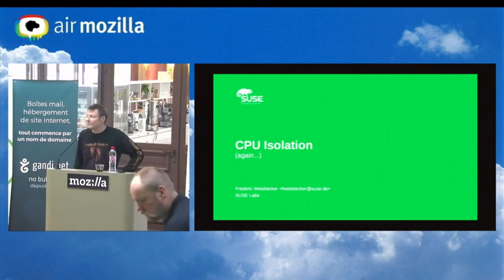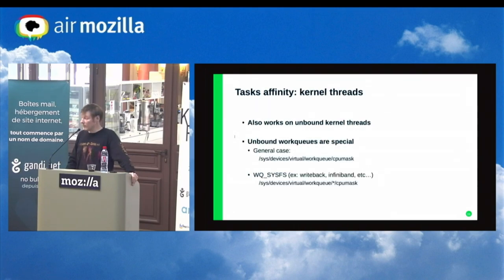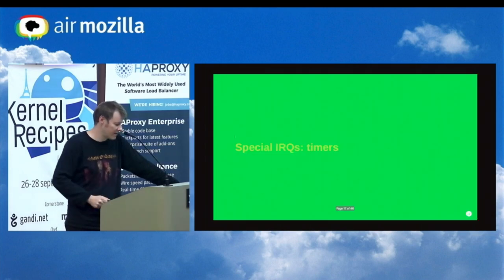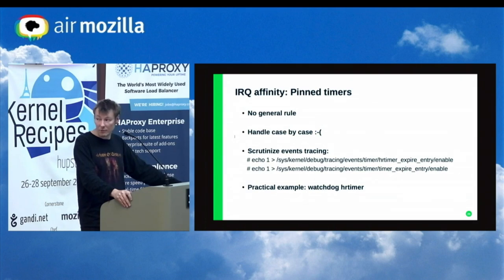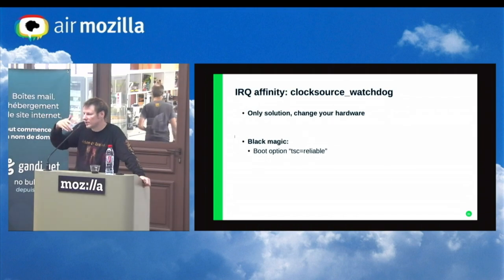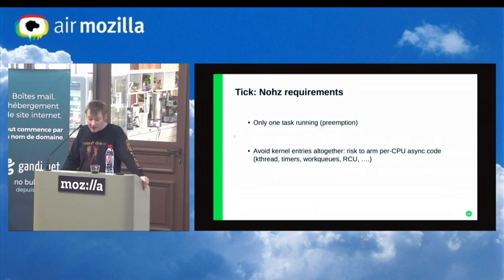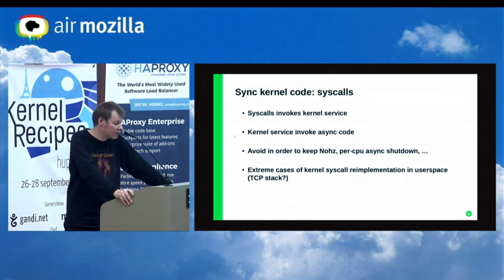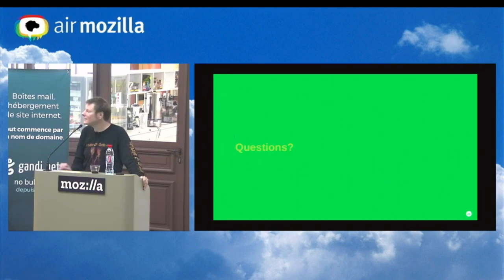Kernel Recipes 2018 - State of CPU Isolation - Frédéric Weisbecker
￼The kernel is great at doing its job for your task, providing unified access to hardware, filesystem, network, scheduling your code when you need to, … But can’t it all be done quietly please, because your application is sensitive to headaches and is having a hard time focusing?

Some workloads indeed need bare metal exclusive use of the CPUs without being disturbed by anything else: other tasks, interrupts, exceptions.

The kernel has learned to hide in the shadows through many mechanisms that have been integrated over the years and none of which can be picked up without their own specific cost. It’s always a tradeoff.

Let’s have a tour into these features and see what is left to be done.